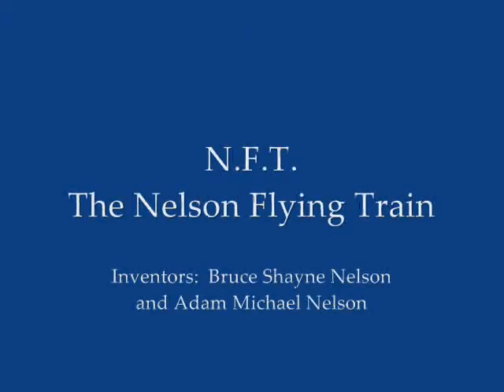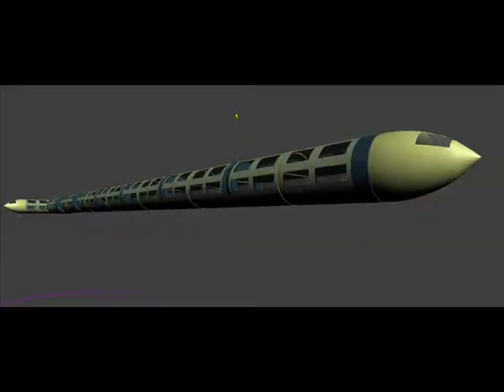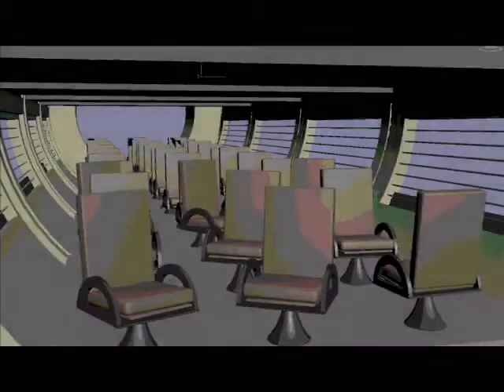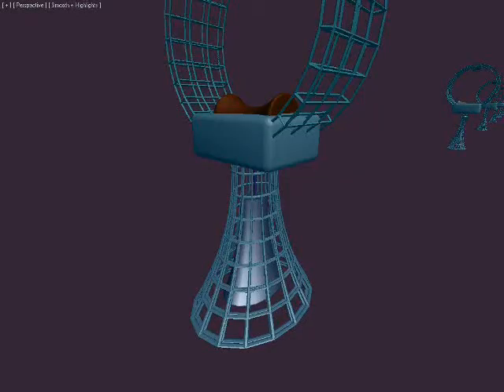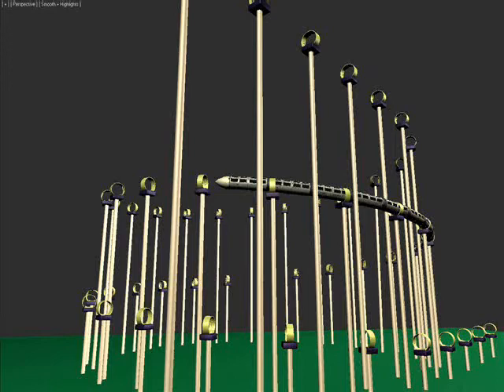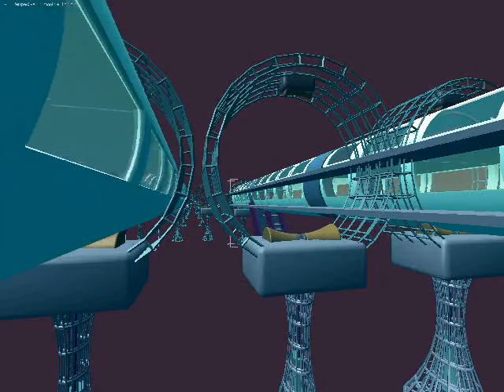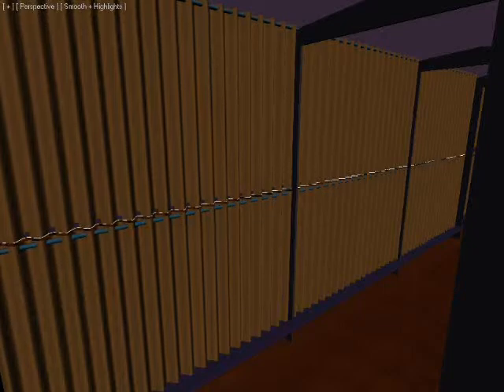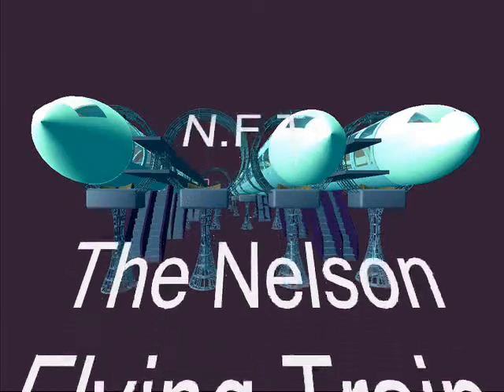Solutions for Greece - 28 B - The Earthplane - Fast, Cheap Transportation for Greece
A little demo of the Earthplane concept, a 'plane that can't crash.'
Based on off-the-shelf technology, surprisingly cheap to build and launch, a nationwide Earthplane network for Greece can be erected in a matter of months to connect every city and region of Greece with absolutely safe, fast, comfortable travel.

  The Earthplane is a whole new dimension in such areas as economy, speed of construction, comfort, safety, and cost.